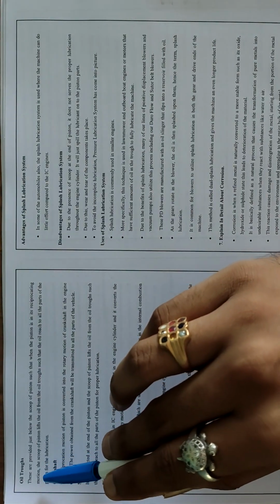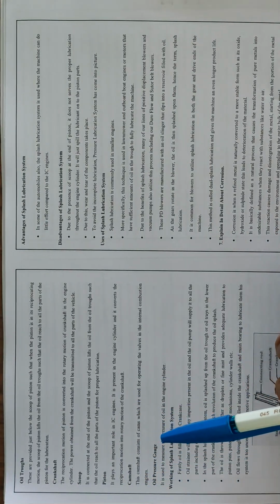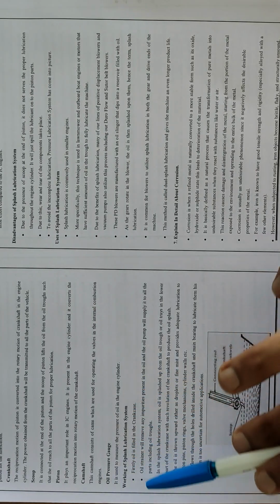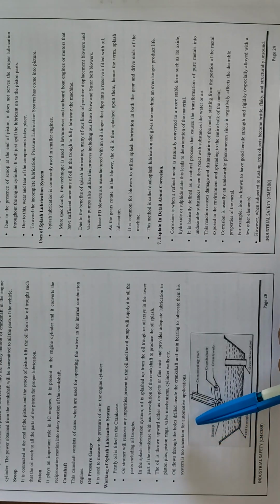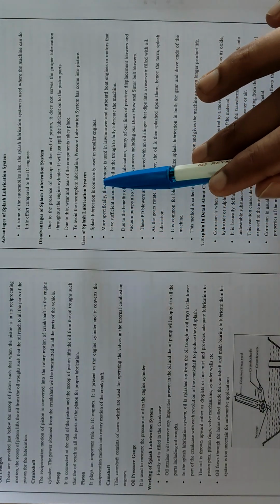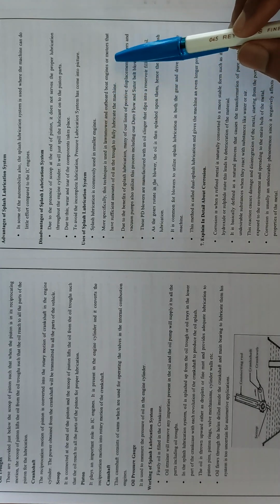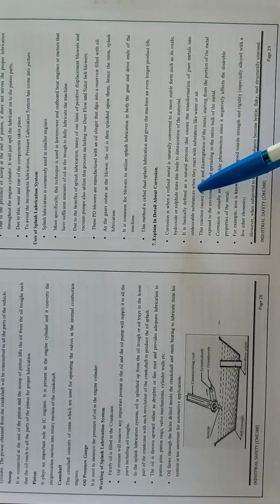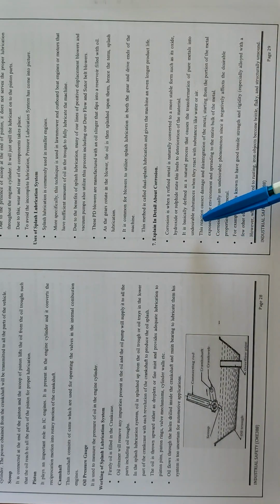Industrial Safety - 32